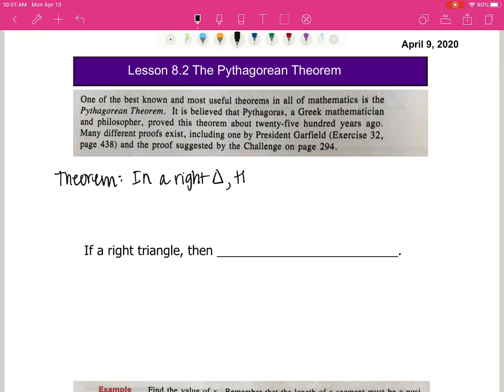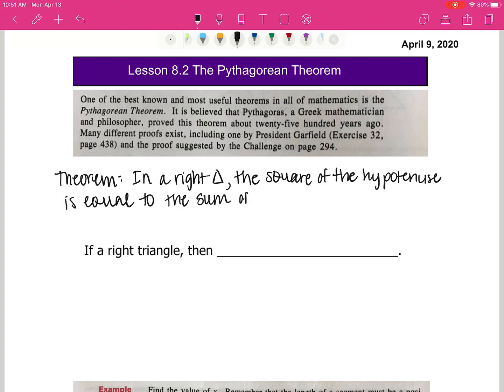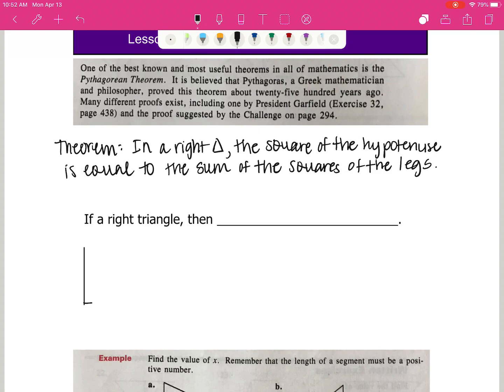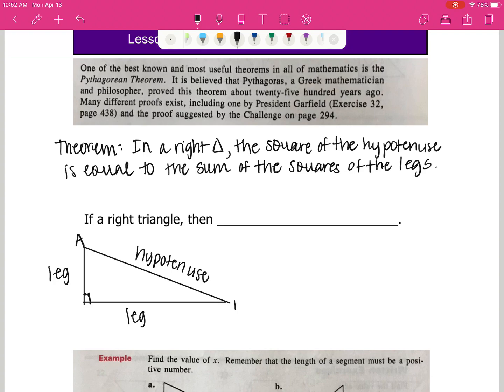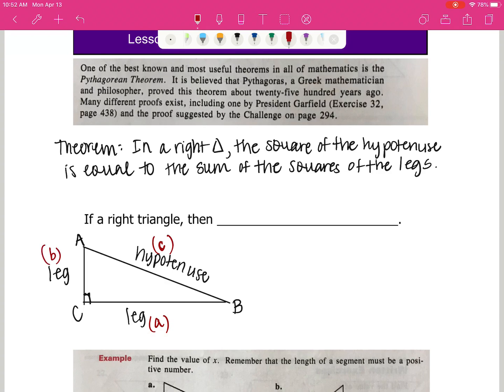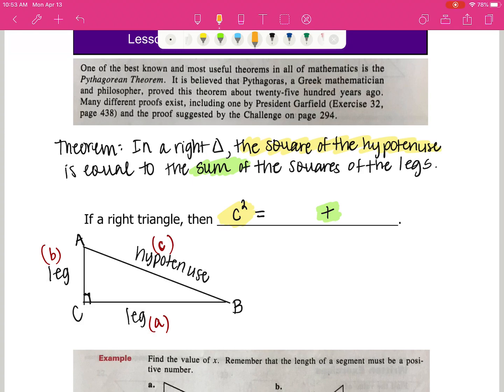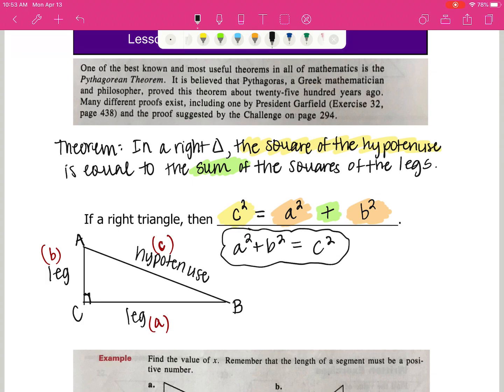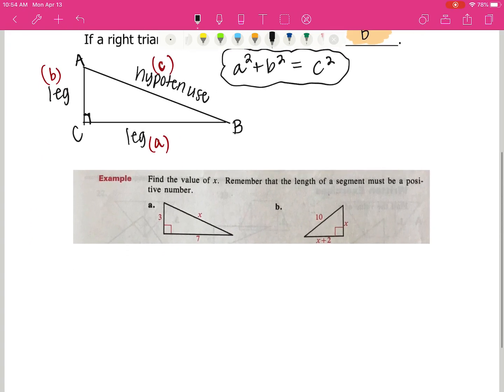Geo 8 2A Pythagorean Theorem